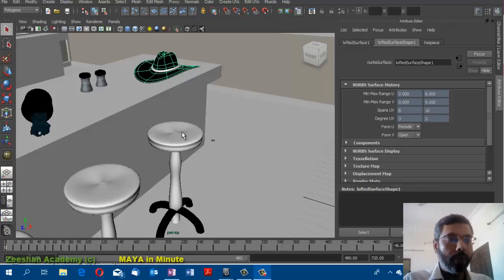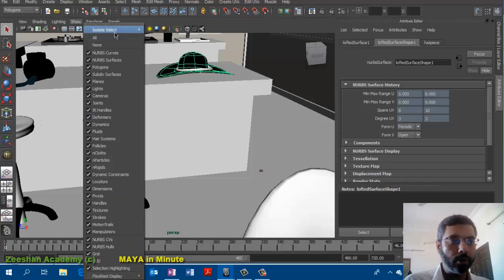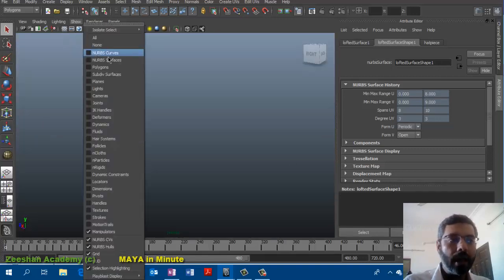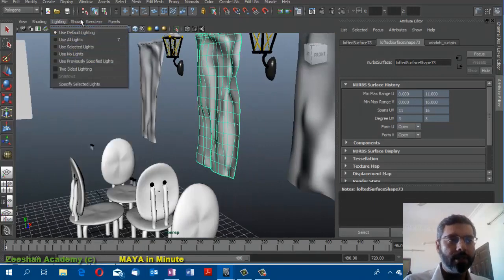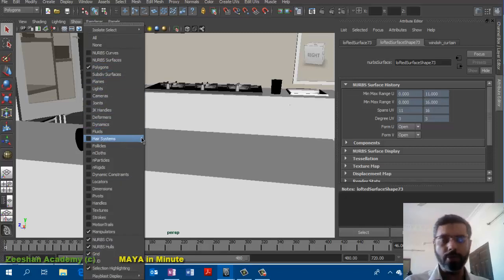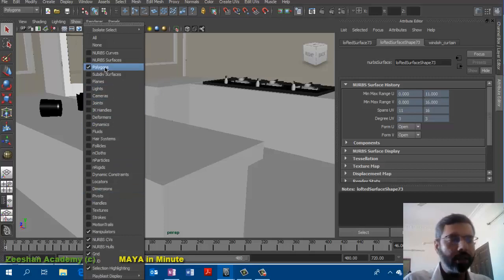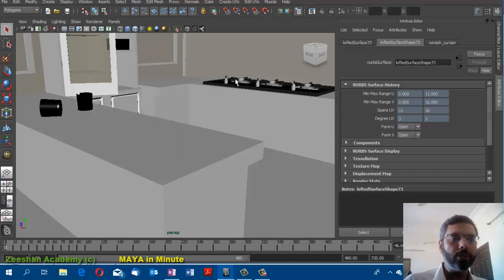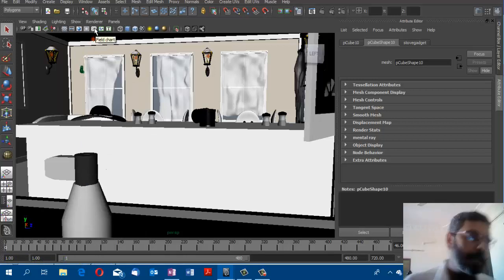How to Show Hide Menu in Viewport of Maya 2018 | Maya Viewport menu settings | Tip-11